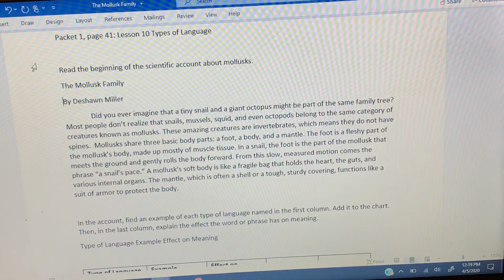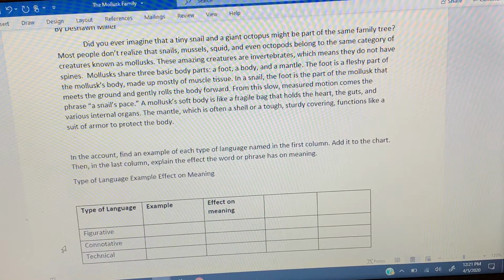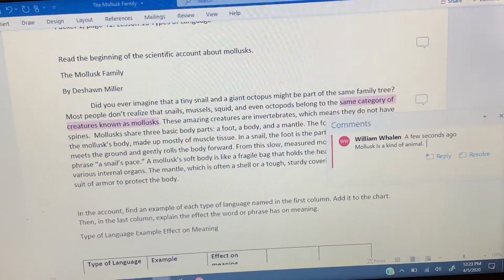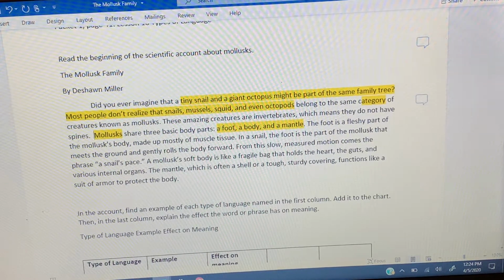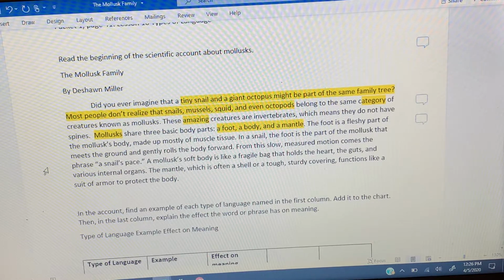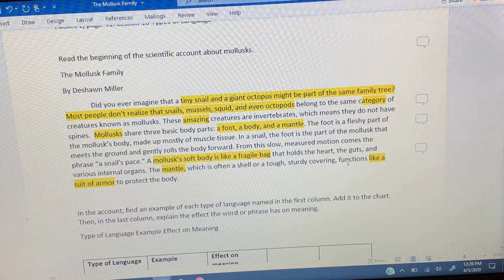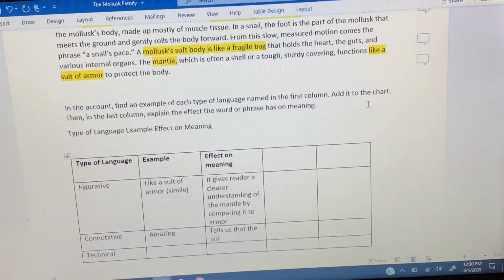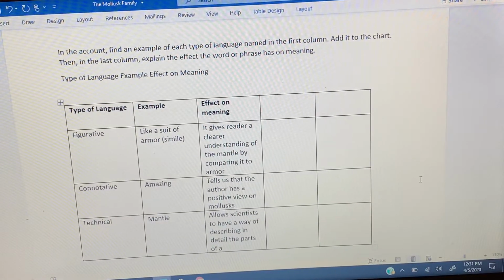Mollusk Family Mini Lesson